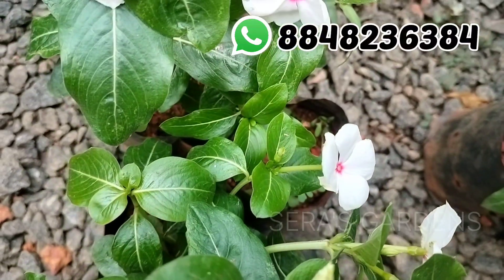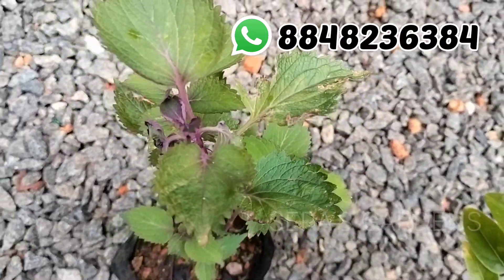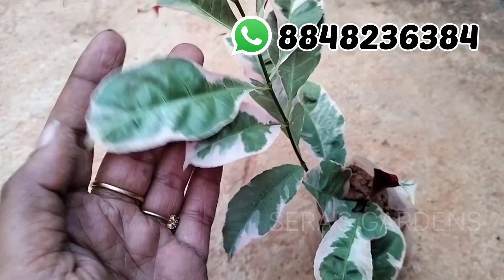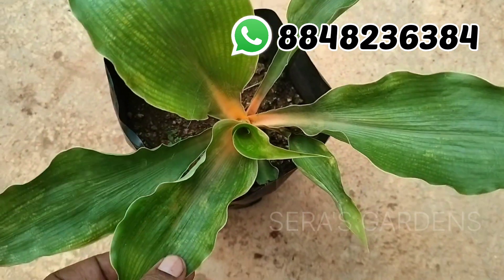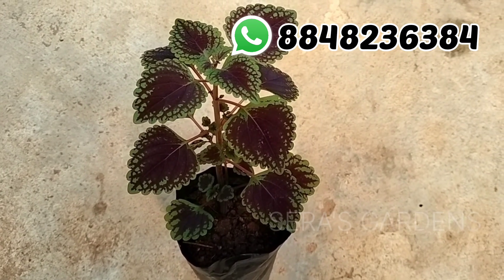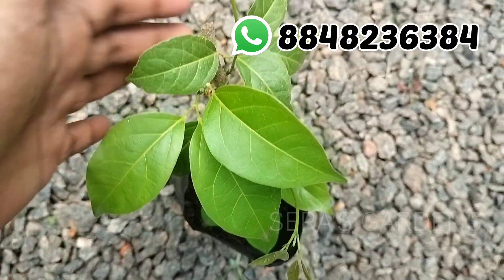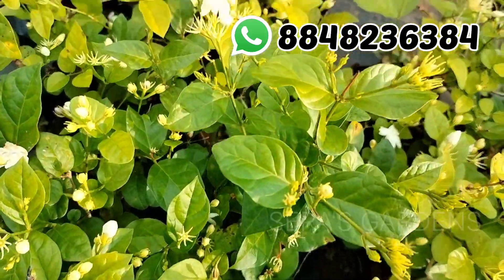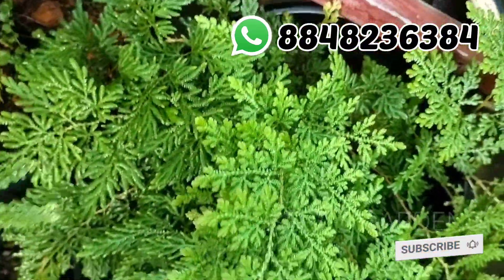plants for sale//sera's Gardens//28-04-23